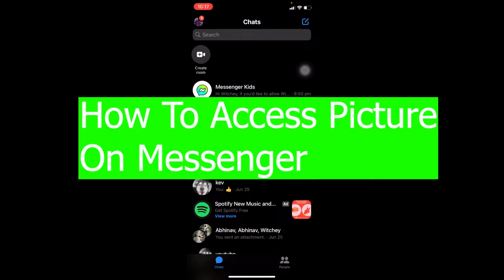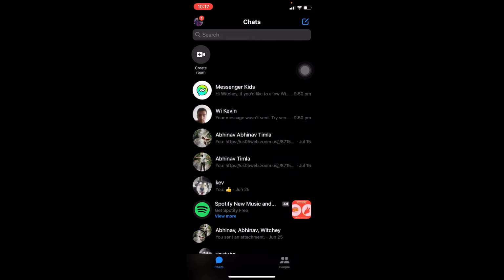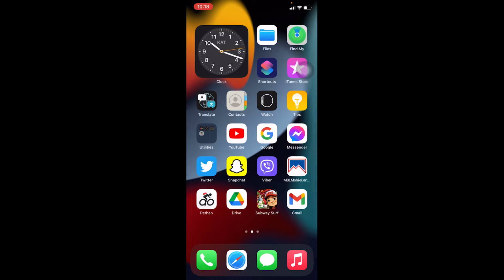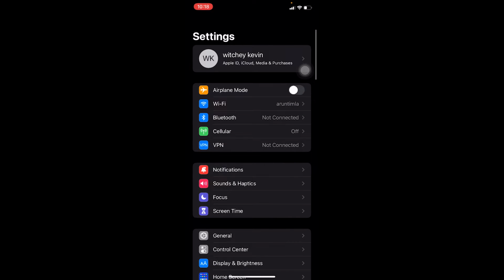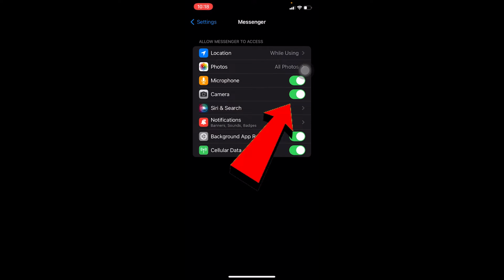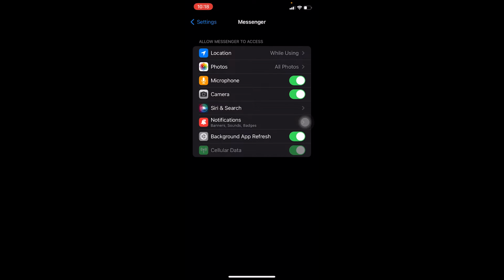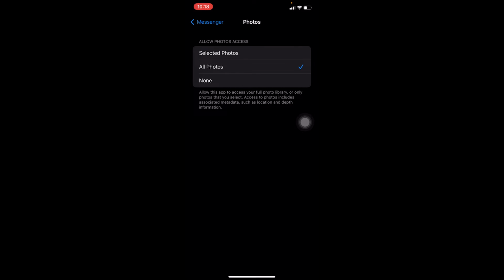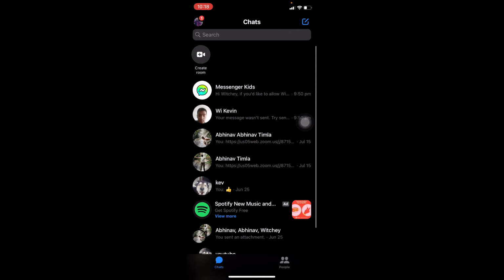How to Access Pictures in Messenger on iPhone (2022) | Allow Camera Access in Messenger App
Learn how to access pictures in messenger and allow camera access in messenger app on iphone
This video guides you through the exact steps on how to access pictures in messenger.

CHAPTERS
0:00 - Messenger Tutorial
0:09 - How to Access Pictures in Messenger
1:50 - Outro